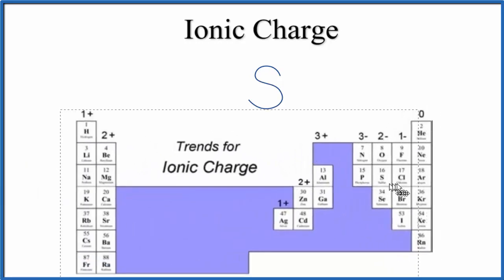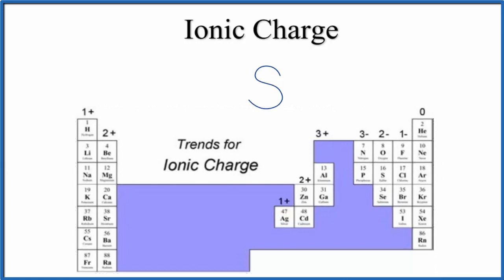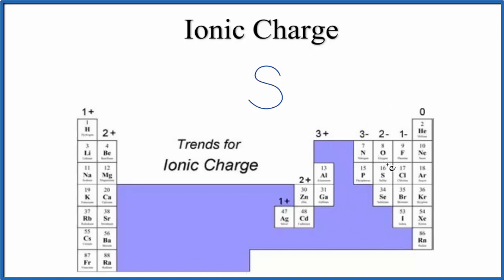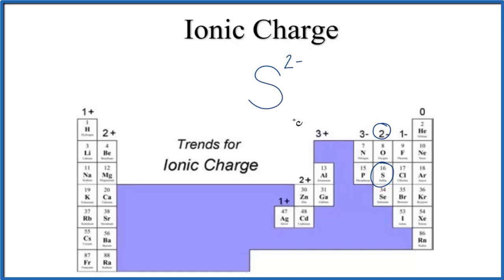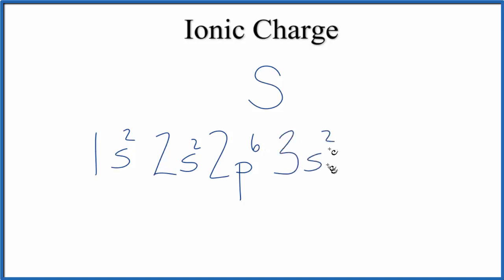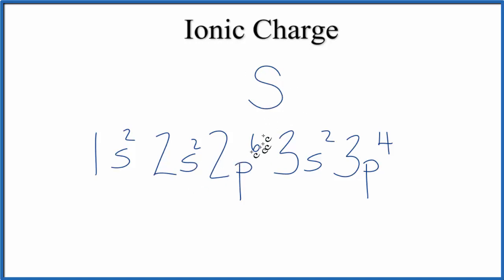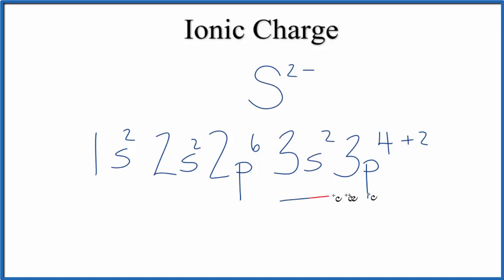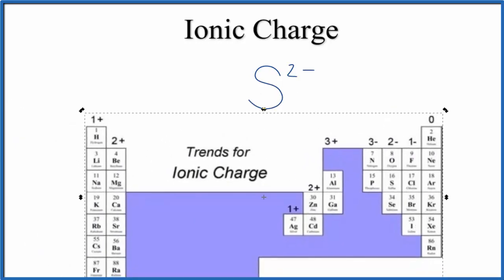How to Find the Ionic Charge for Sulfur (S)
Using a simple, general trend for the ionic charge for elements on the Periodic Table, in this video we find the ionic charge for Sulfur (S). The periodic table is organized like a chart for ionic charge with elements in many groups having the same charge.

Often in chemistry you’ll use the ionic charge of an element like Sulfur to figure predict the products of a reaction or write the name or formula for a compound.

We can also look at the electron configuration for an element like Sulfur to determine the number of valence electrons in the highest energy level.

Note that when we look at the charge on ions, it is important to understand that ions come in pairs.  In an ionic compound like NaCl, the Na is a positive ion (Na+) and has transferred/lost an electron to the Chlorine atom which now has an extra electron and is negative (Cl-).   We can dissolve NaCl in water and it will split apart into Na+  and  Cl-.  The electron from the Na is now with the Cl.

Helpful Videos